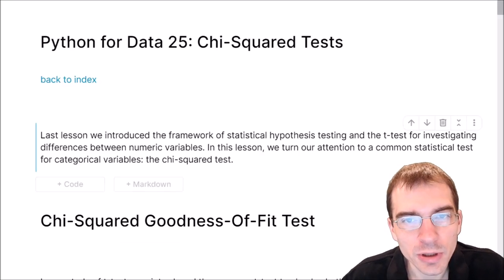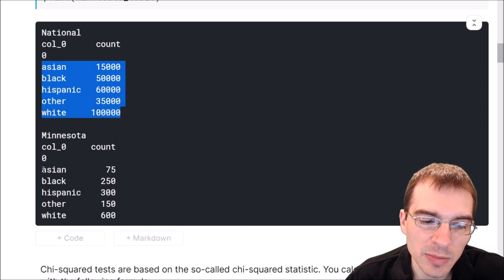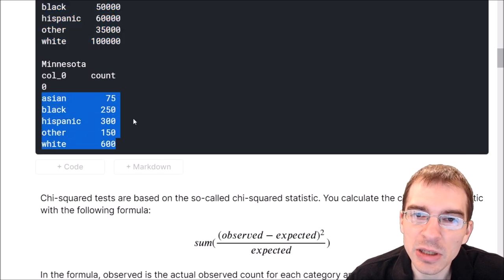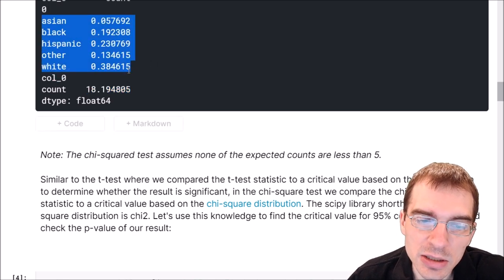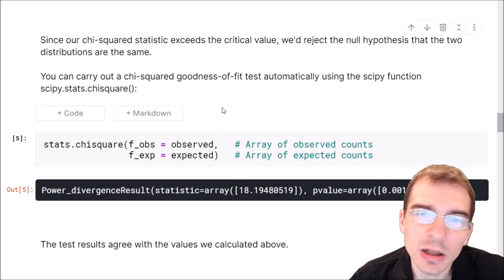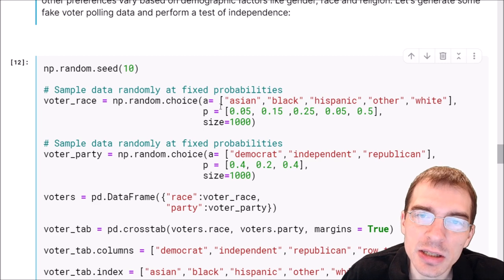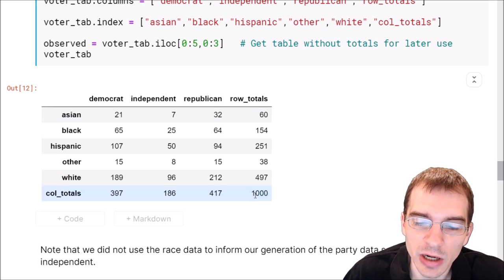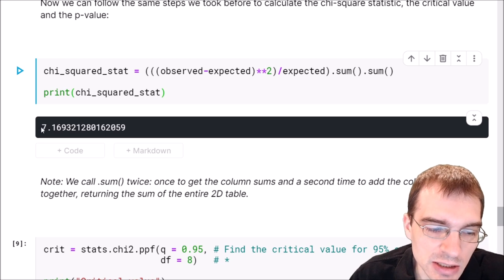Python for Data Analysis: Chi-Squared Tests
This video covers the basics of how to perform chi-squared tests in Python.